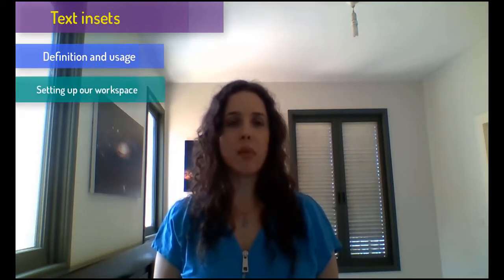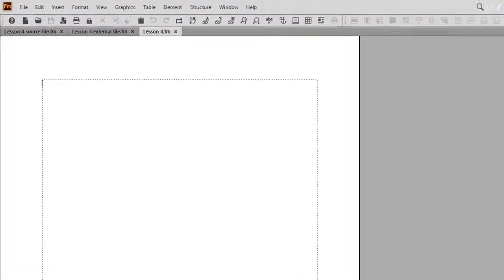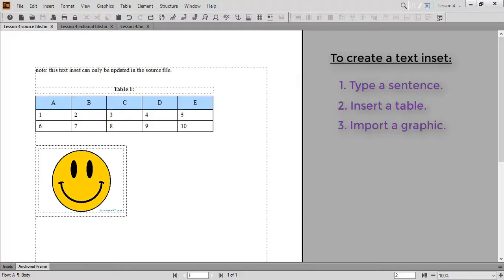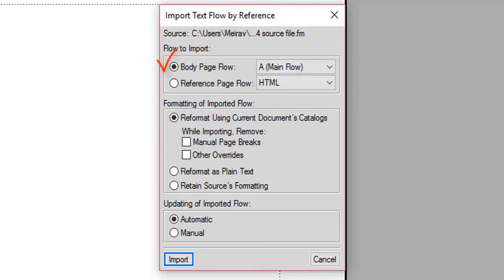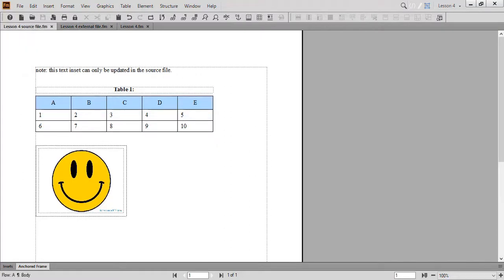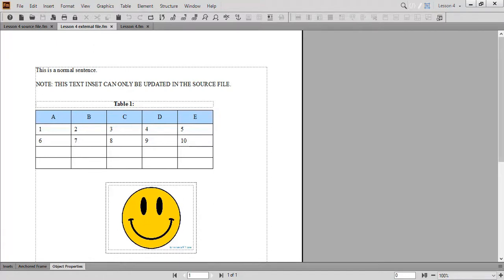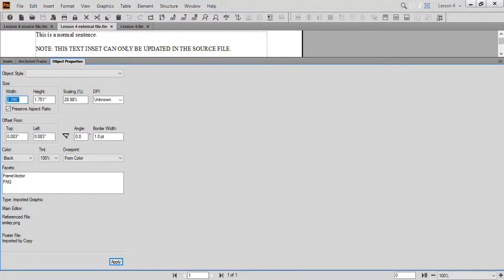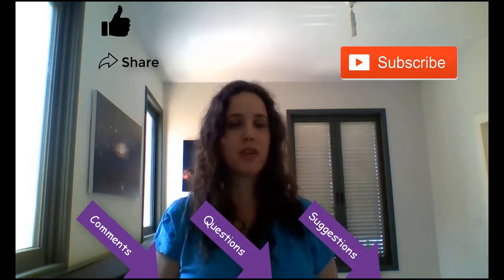FrameMaker Lesson 4: Text Insets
Lesson 4 introduces text insets and how to create, import, and edit them.

Remember to leave your questions, comments, and suggestions below.